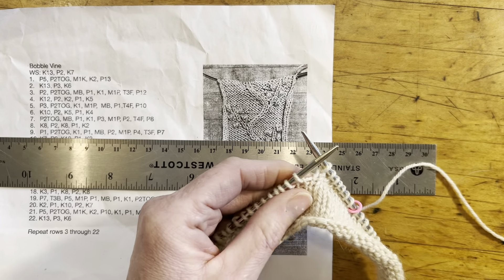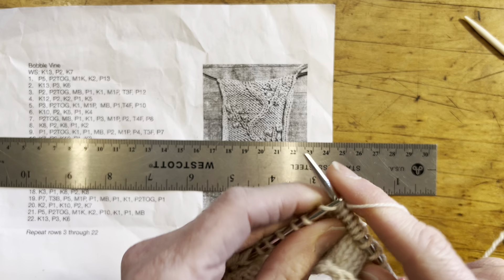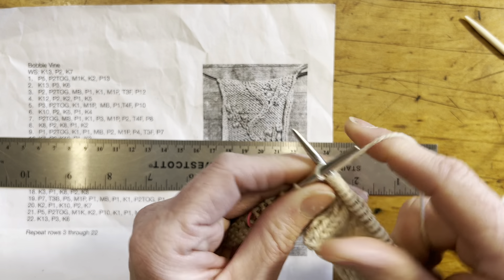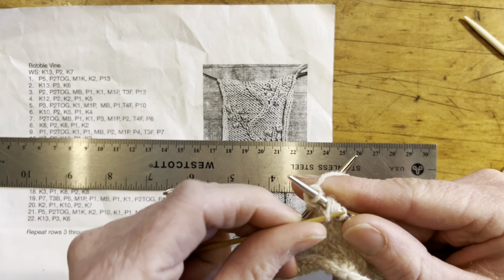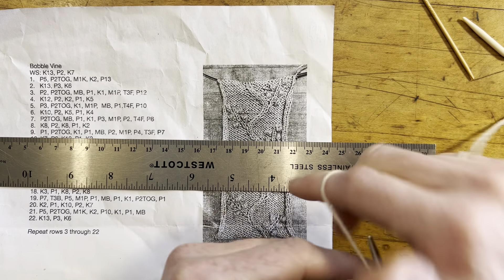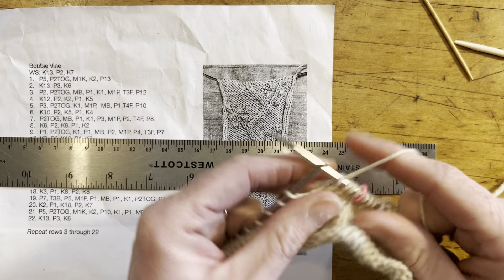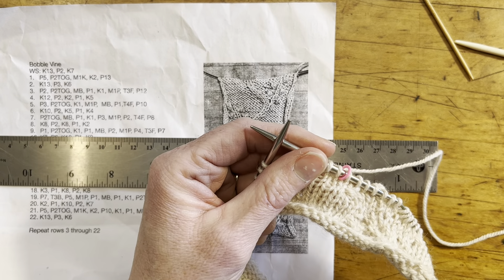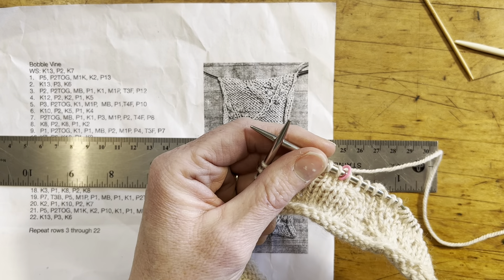How to work the sleeves for the Bobble Vine Wrap inside out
This video demonstrates how to knit a sleeve with a cable inside out so that reverse stockinette stitches are knit instead of purled.